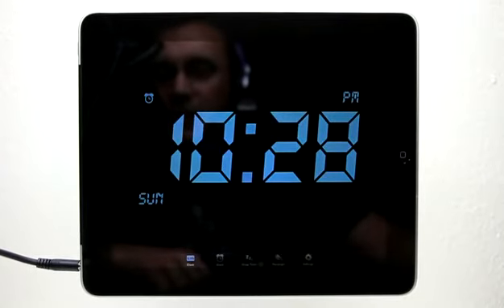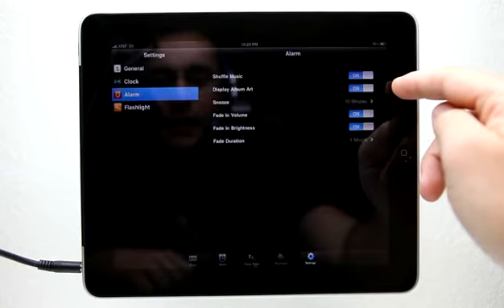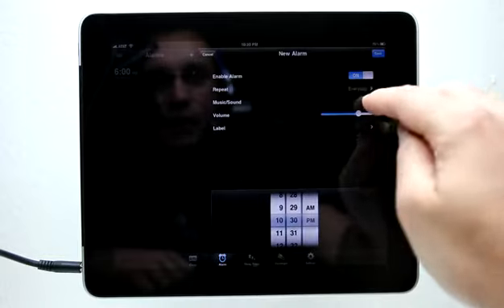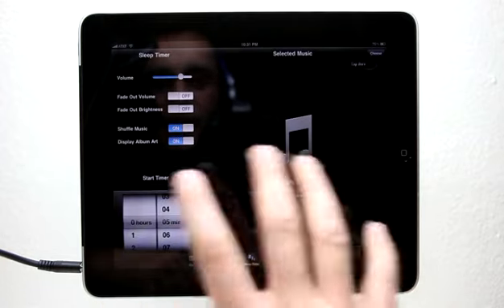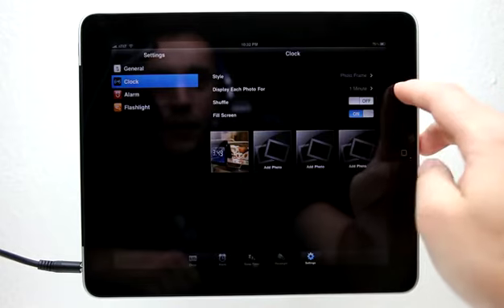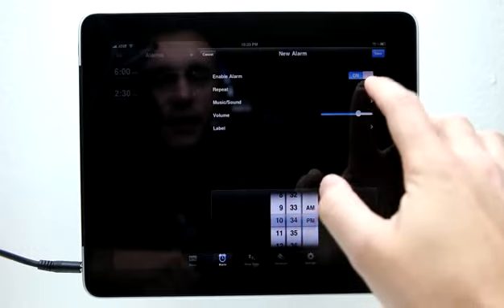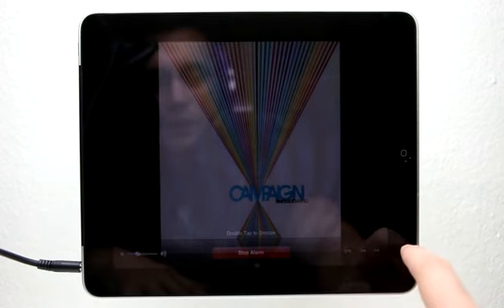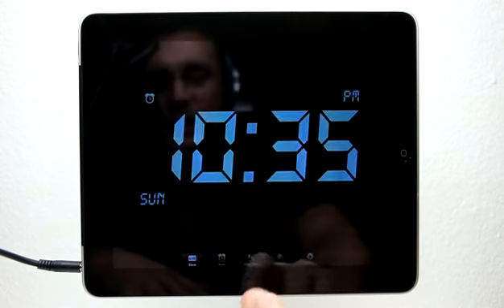Awaken iPad App Demo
The popular alarm clock and sleep timer for Mac OS X comes to the iPhone, iPad and iPod touch. Awaken is a digital alarm clock, sleep timer, full screen clock and flashlight.